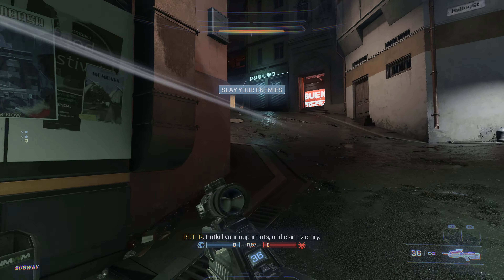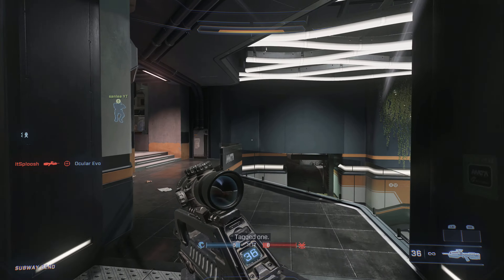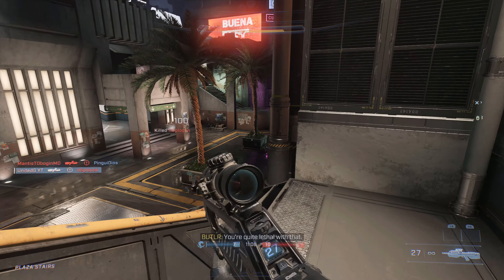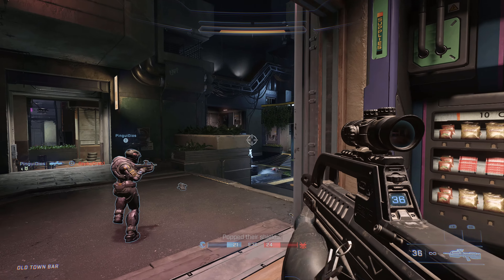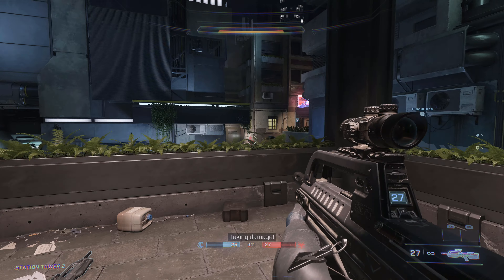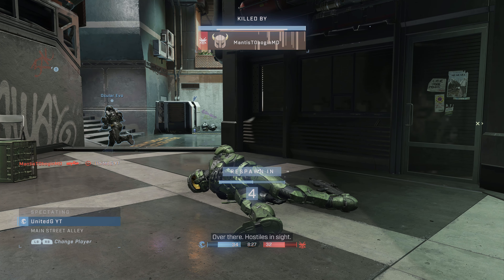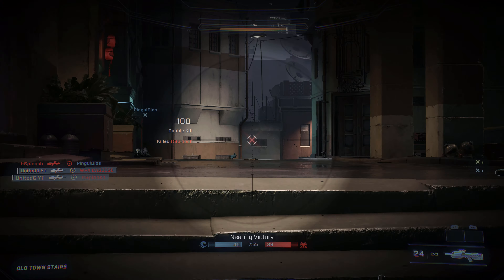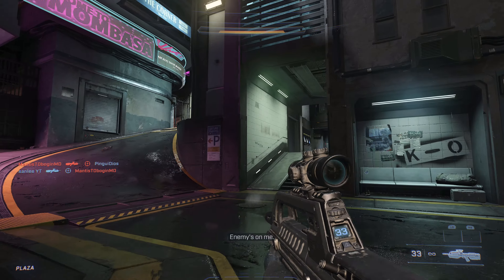Best Halo Infinite SWAT Gameplay with Controller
This is a new Halo Infinite Tactical Slayer | Swat gameplay on Xbox Series X in 4K. I will regularly upload Halo Infinite gameplay and always make sure that the gameplay videos are impressive and of outstanding quality. On this channel you will see a lot of Halo Infinite gameplay. Personally, I really enjoy Halo Infinite, I will definitely play Halo Infinite intensely. My "No Commentary" recordings were all recorded with with the best 4K capture card on the market. Have fun watching.

I attach great importance to the quality so that you can enjoy my videos as best as possible!

Game Title: Halo Infinite
Platform: Xbox Series X
Game Mode: Multiplayer
Rank: Onyx